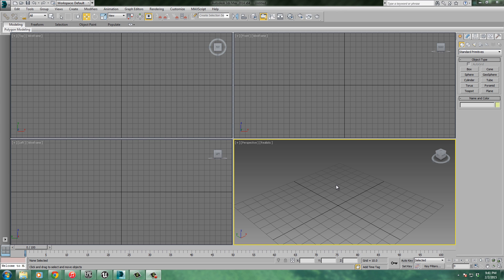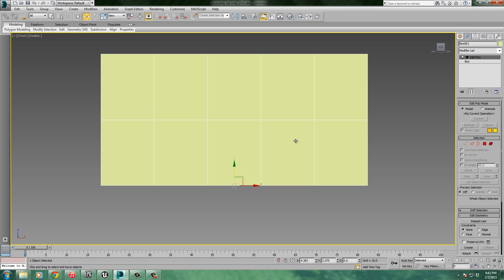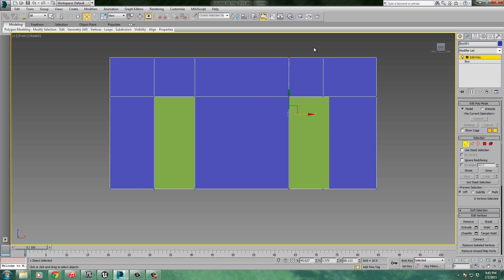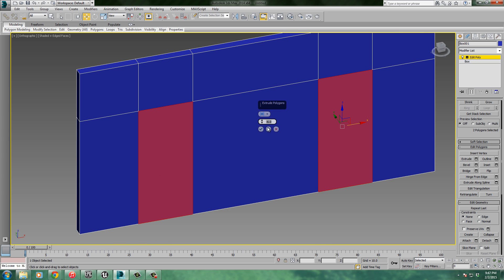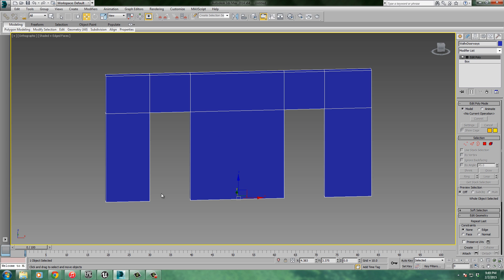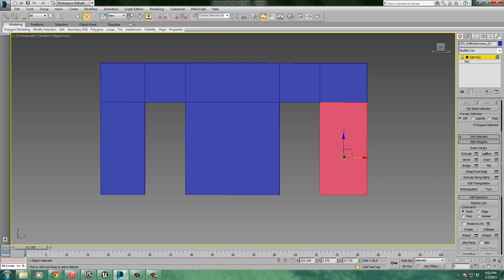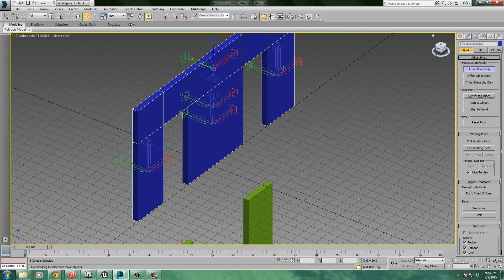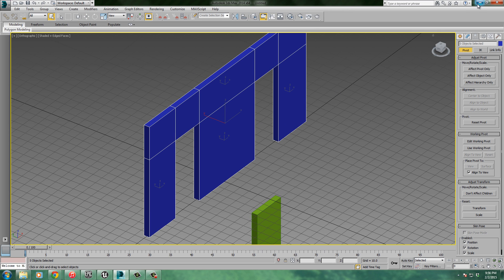How to create a wall with doorways in 3dsMax, add a collision model and export it.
Use 3dsMax to build a wall with doorways cut into it. Create the collision models in Max and then export the wall to a .fbx.  Basically get a model ready for import into the Unreal Engine 4.